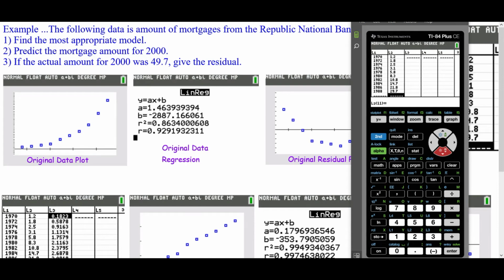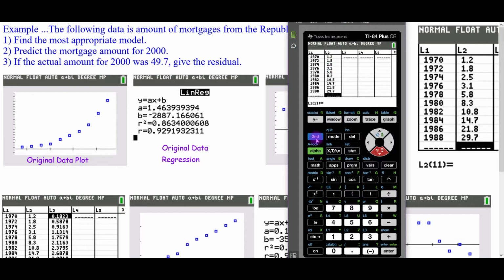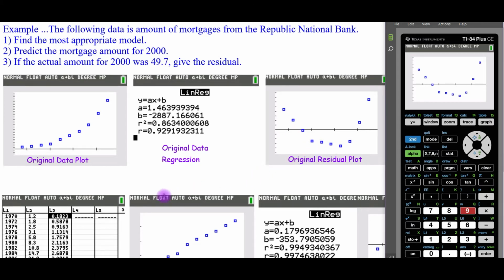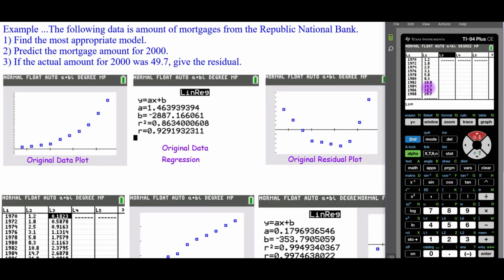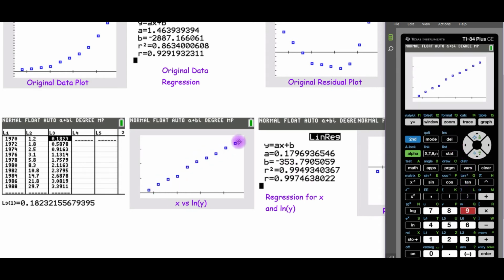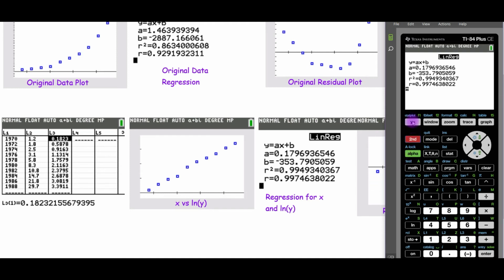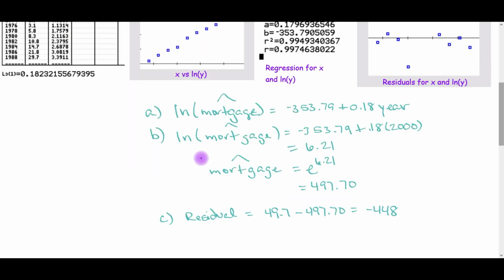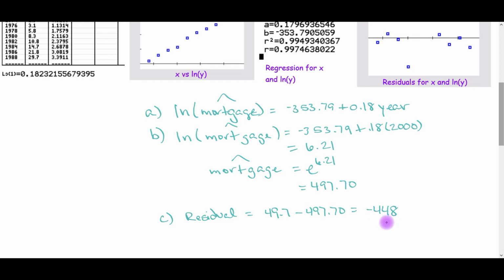Re-expressing Data on TI Calculator